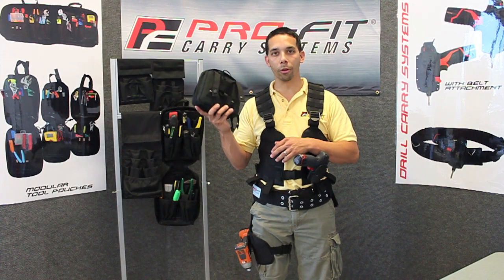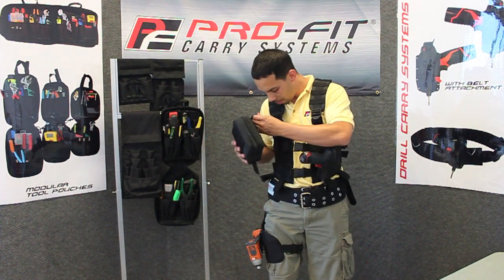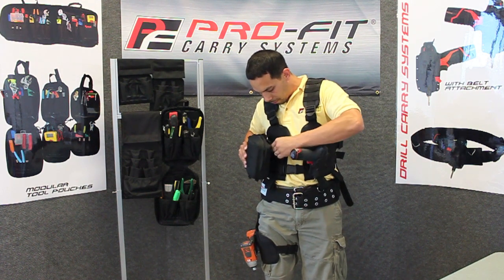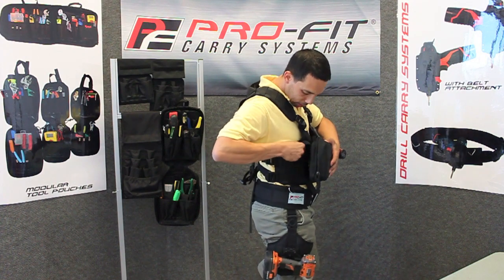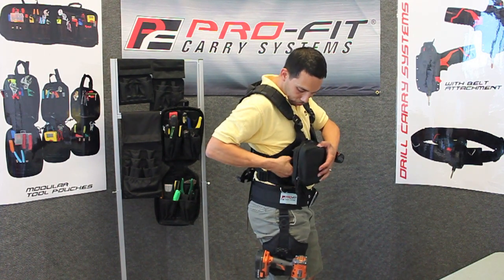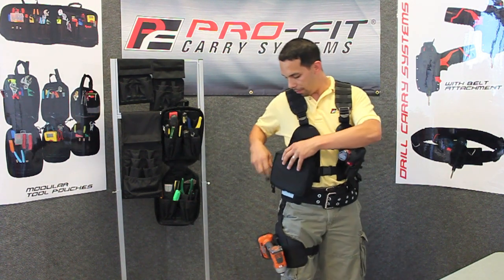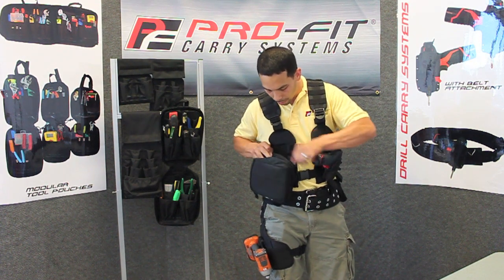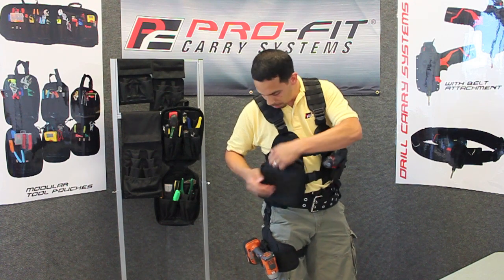Modular Pouch Small w/ Tool Panels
Tool pouch can be easily attached to a standard belt or to a Pro-Fit Modular Tool belt or Tool Vest.

The Front panel of the pouch has 2' MOLLE-Type attachment loops which serve as a piggyback option for attaching smaller pouches and accessories.

Tool pouch can be hung by buckling onto a ladder rung or railing.

Pouch flap holds tools securely in place, can also be rolled-up out of the way allowing easy access and visual accountability for tool monitoring purposes.

The end of the Velcro™ Flap can also be rolled down 1 turn (2" additionally) to allow for slightly longer tools.

Modular pull-out Velcro™ tool panels detach easily to allow mixing and matching of different tool sets.

External Pouch Dimensions 6" x 6.5" x 3.5"